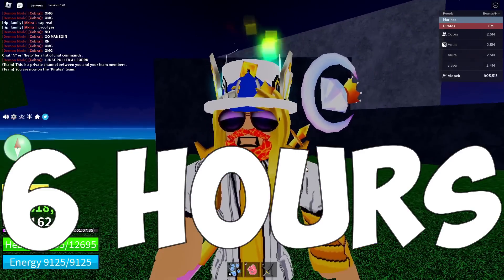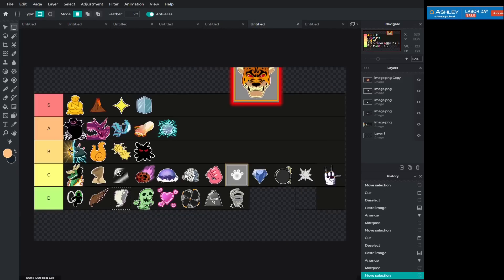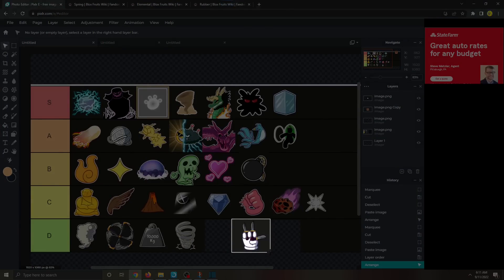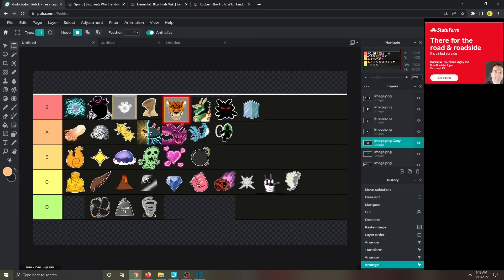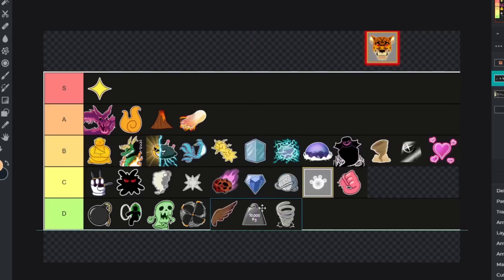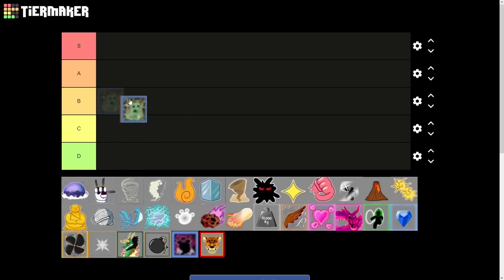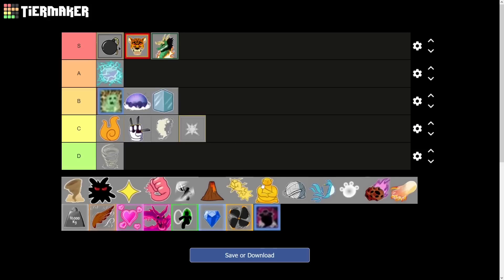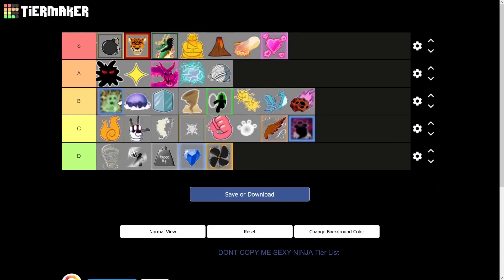New Blox Fruits DEVIL FRUIT TIER LIST! - Update 18 (OVERALL PVP GRINDING TRADING DAMAGE FARMING)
ITS TIME! the Ultimate Tier list for the new blox fruits update 17 part 3!

Chapters:
00:00 - Intro And Devil Fruit Giveaway
0:44 - Grinding Tier List
2:26 - PVP Tier List
5:00 - Trading Tier List
5:51 - Best Devil Fruits For Beginners / First Sea
7:23 - Overall Best Fruit Tier List